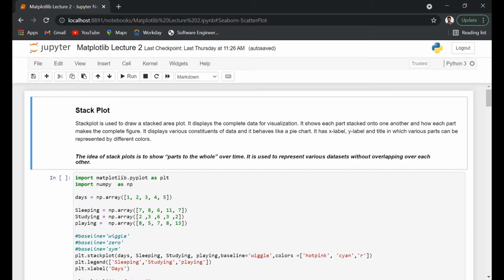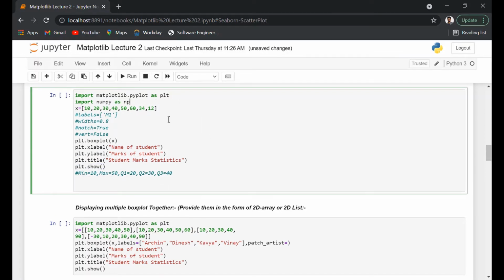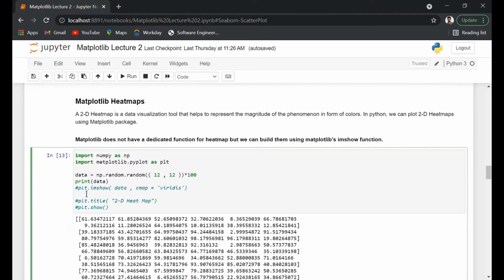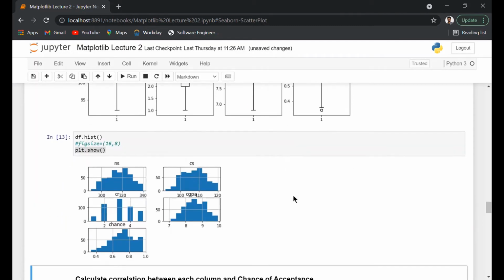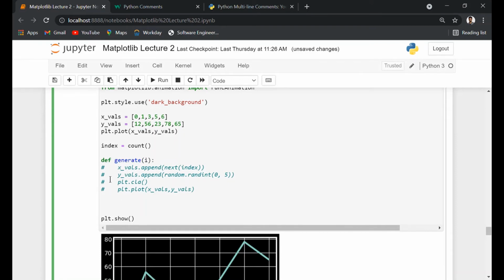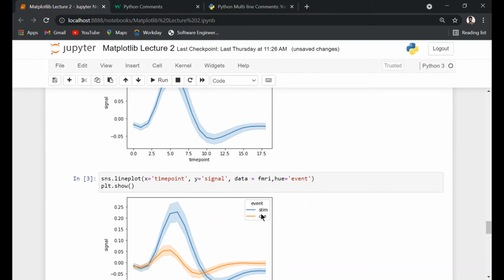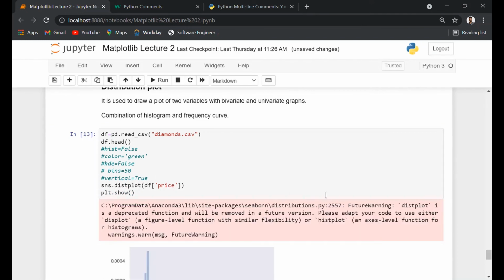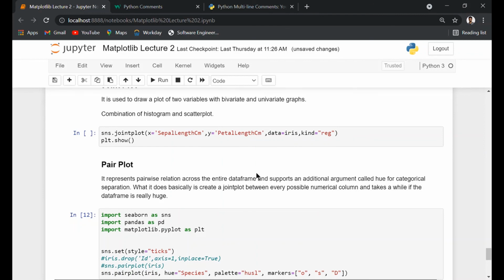Day 24 - Matplotlib 2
In the Day-24 session of Python bootcamp, we will be learning Matplotlib and a glance at Seaborn.